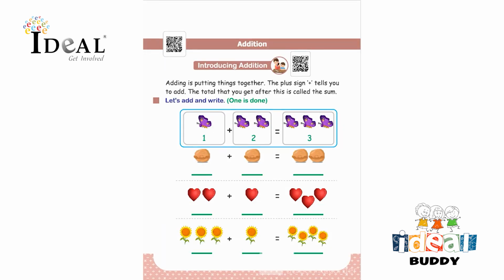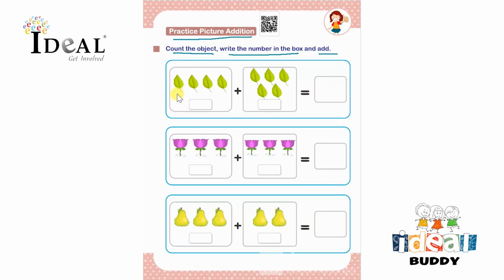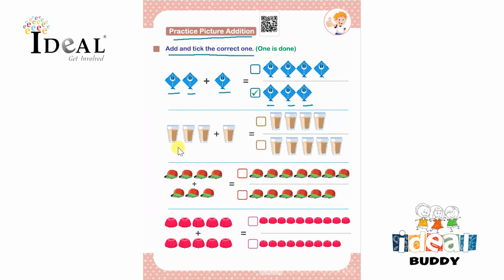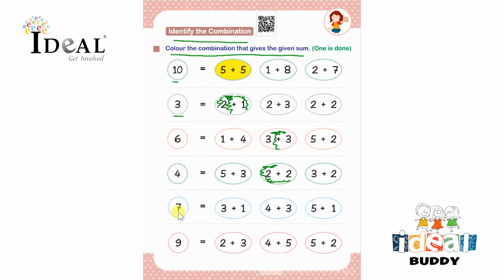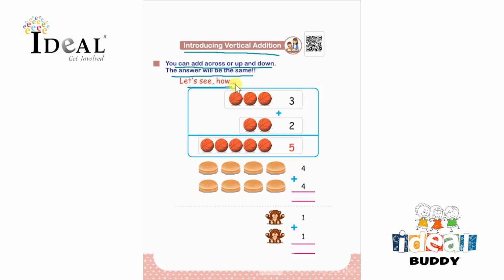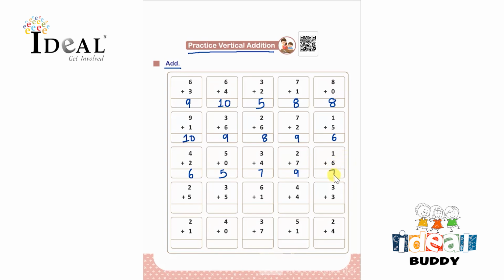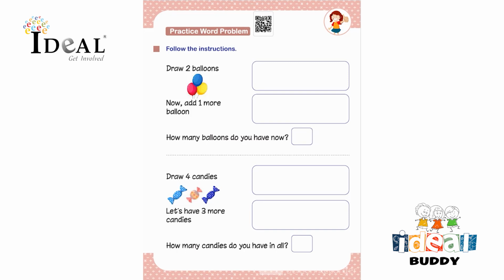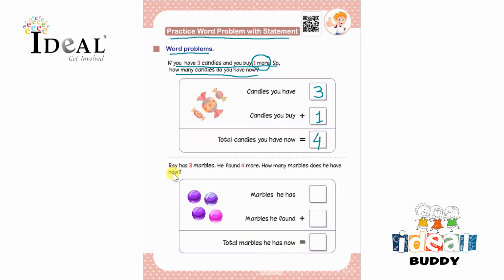Addition | Numeracy Skill | English Medium | For 4+ Years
Worksheet Solutions of Ideal Buddy Series
Topic : Addition (For Junior KG)

Time Line
00:00 Introducing Addition
02:30 Practice Picture Addition - 1
04:33 Practice Picture Addition - 2
06:07 Practice Picture Addition - 3
07:44 Identify the Missing Number
09:13 Practice Picture Addition
10:57 Identify the Combination - 1
13:23 Identify the Combination - 2
15:09 Practice Addition - 1
16:53 Practice Addition - 2
18:55 Introducing Vertical Addition
20:25 Practice Vertical Addition - 1
22:33 Practice Vertical Addition - 2
24:41 Practice Vertical Addition - 3
26:40 Introducing Word Problem
28:36 Practice Word Problem
30:29 Introducing Word Problem with Statement
32:35 Practice Word Problem with Statement